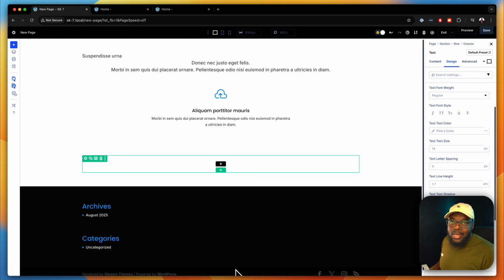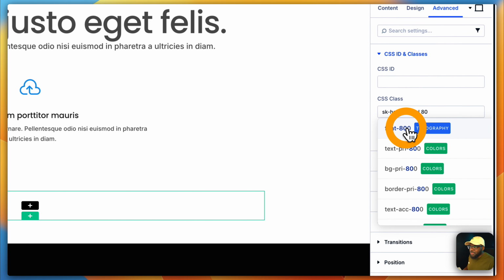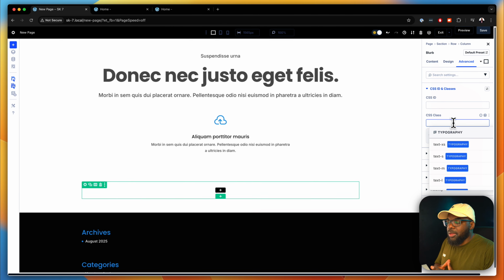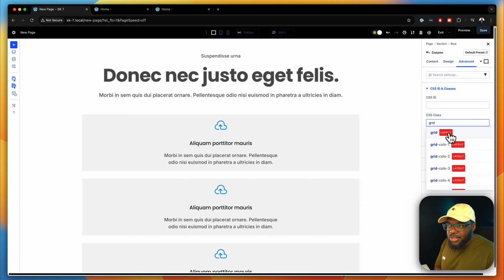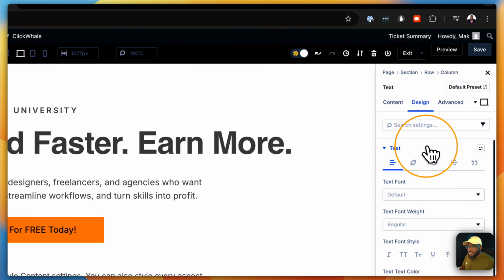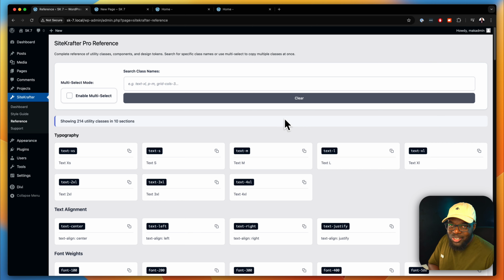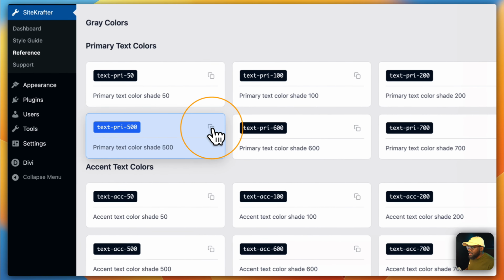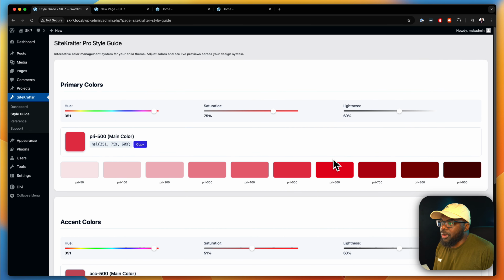New Divi 5 Framework Update.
The Divi 5 Framework has a new update. The dashboard is back and the and the UI has been improved!